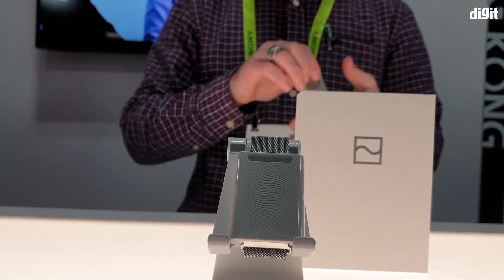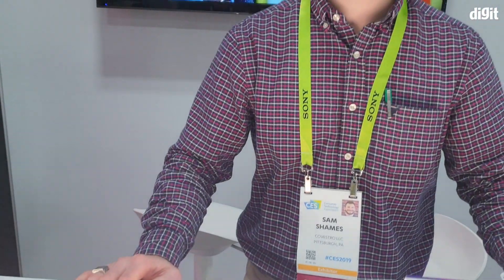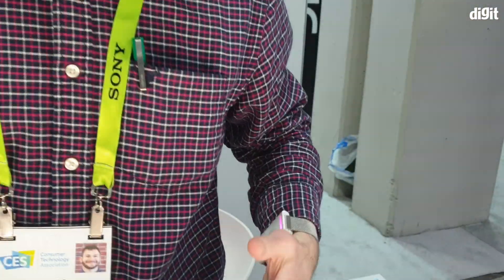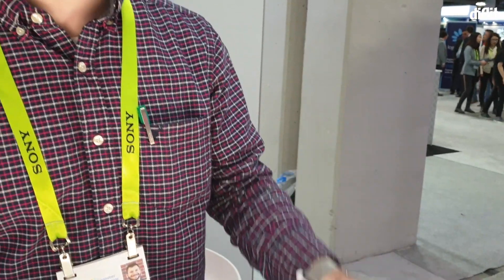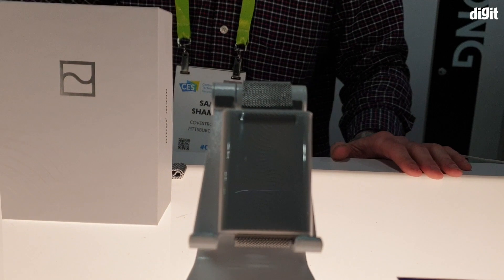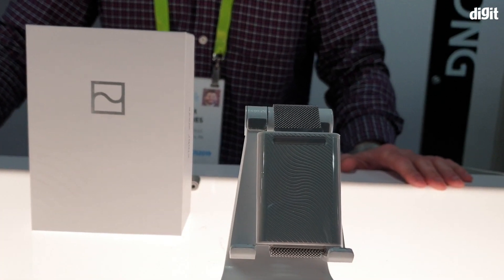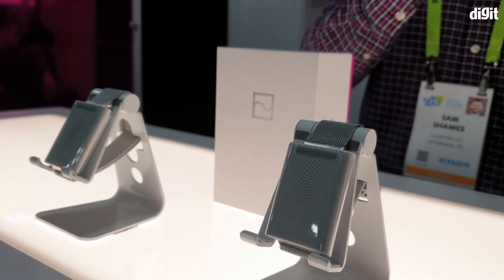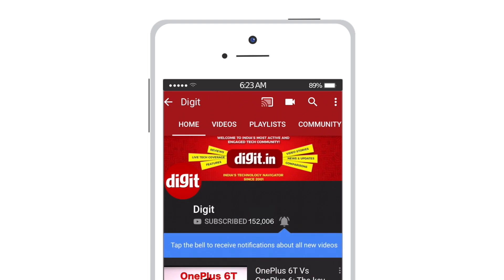CES 2019: Embr Wave Smart Bracelet that regulates body temperature | Digit.in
Embr Labs aims to make temperature personal at CES 2019 with the showcase of its $299 Embr Wave Bracelet. Developed by MIT scientists, this wearable gadget straps onto the wrist and lasts 2 - 3 days on a single charge. It uses patent-pending thermoelectrics technology married with algorithms to produce temperature waves, helping keep the wearer of the gadget hot or cool. The makers of the gadget have relied on the simple principle that there is a higher density of temperature-sensitive nerve endings on the inside of a person’s wrist. Which is why the bracelet delivers temperature sensations in the form of waves to make the body feel warmer or cooler. The bracelet pairs with the Embr Wave mobile app for enhanced thermal visualisation and control. We’ll be sure to check out the Embr Wave at CES 2019, especially considering the sub zero temperatures in Las Vegas at the time of the event.